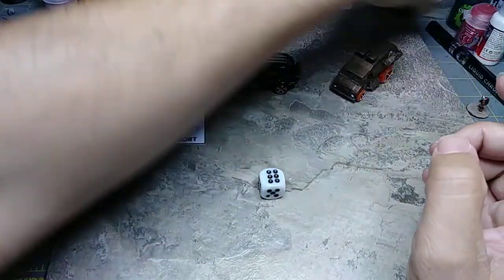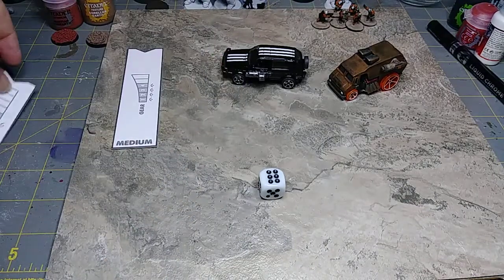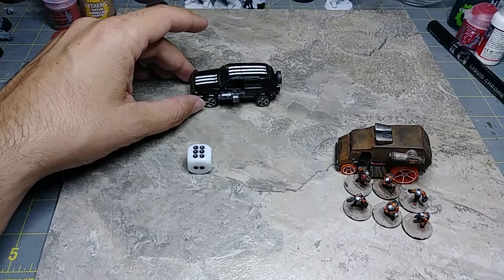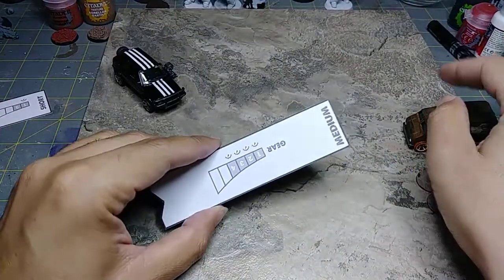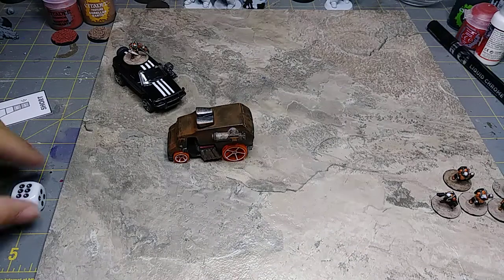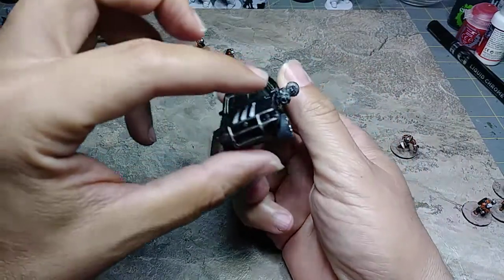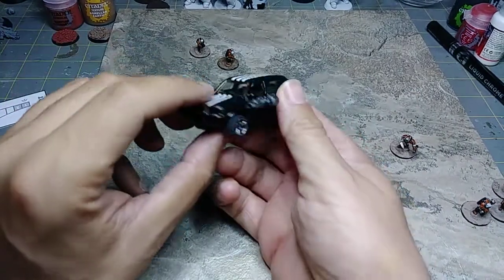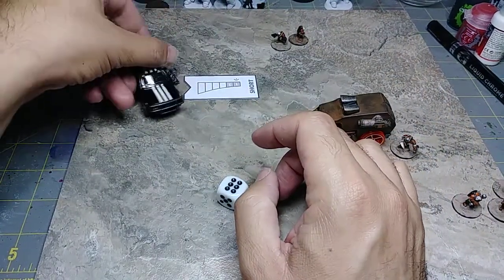Attack Option: Shooting the Crew & Stealing their Ride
New OPTIONAL RULE for Gaslands and my alternate setting titled World of the Mad which can be found here: